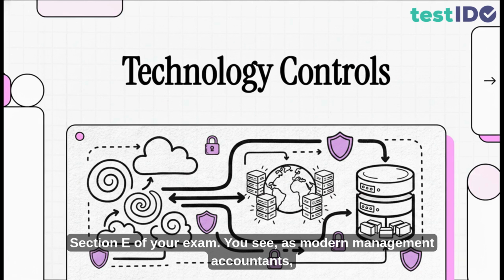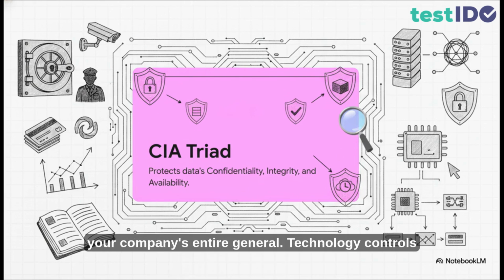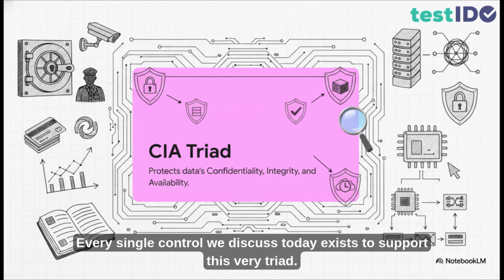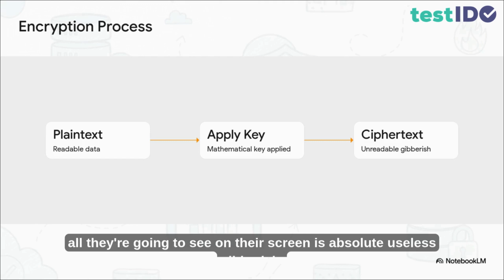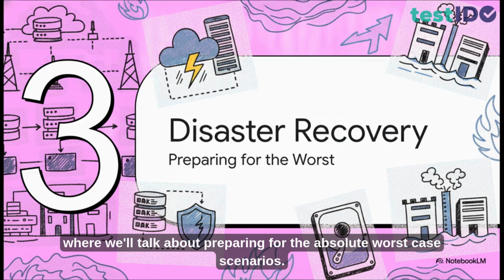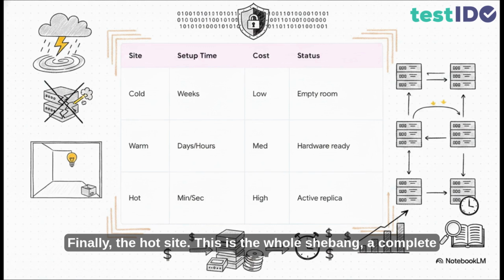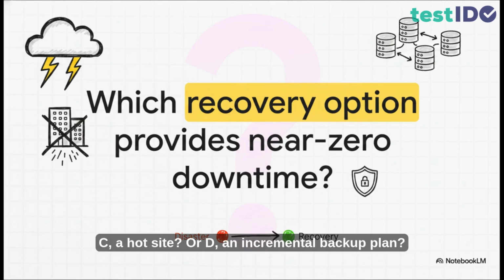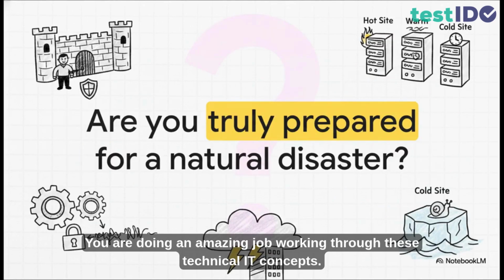System controls and security measures 3: Technology controls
Mastering the CMA Part 1 Curriculum: In this video, we break down the toughest concepts for "Internal Controls". If you are a candidate for the CMA looking for a more efficient way to prep, our lecture is for you.